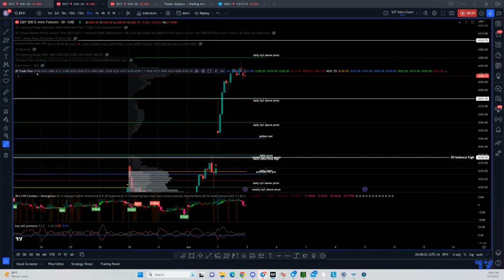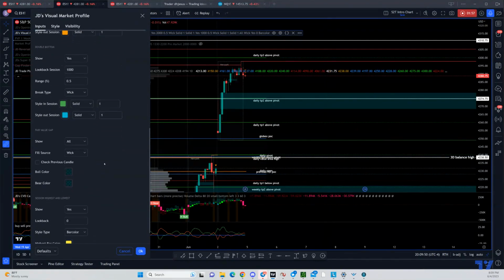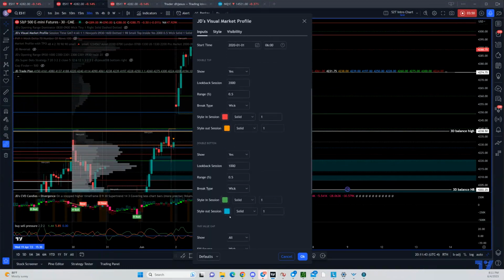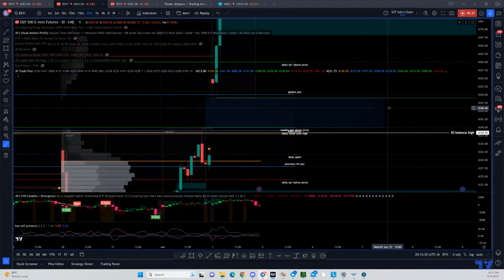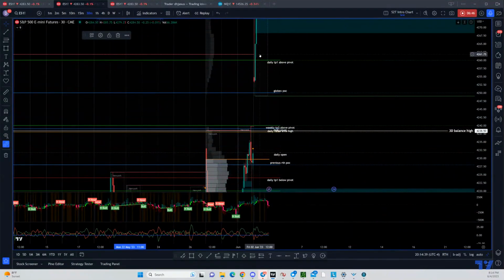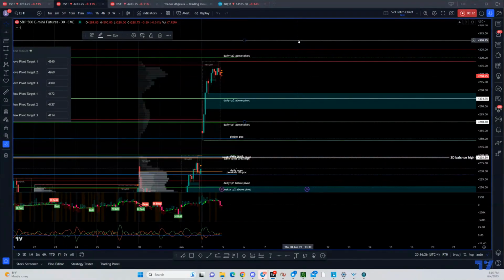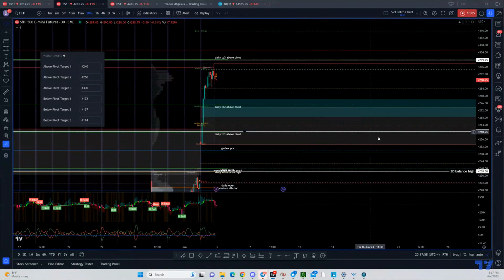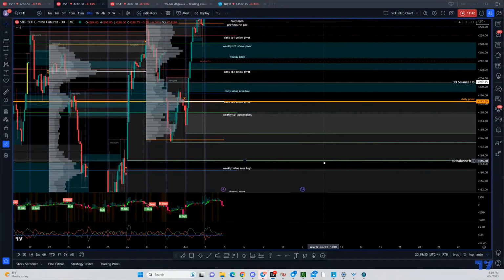Weekly Plan ES Futures 6/4/2023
06/04 Weekly Plan.  ES Futures June

Weekly Pivot is 4,260

Targets
4,300
4,327
4,346

Targets
4,230
4,194
4,165

Now trading at 4,284

Alerts
You will receive alerts in this channel every time ES hits (2M candle close):
Weekly opening 4,288
Weekly pivot at 4,260
Each weekly target.

Side notes:
One time framing up OTFU in all timeframes.
Daily ends at 4249, weekly ends at 4174 and monthly ends at 4062.
When trading off weekly levels, each level will act as support and resistance, “no trade zones” do not apply to weekly plan.

Have a great week and trade safe. @everyone